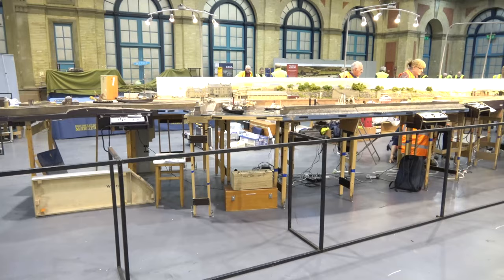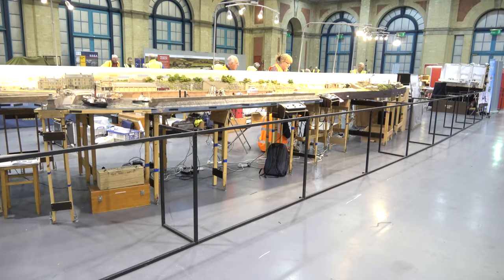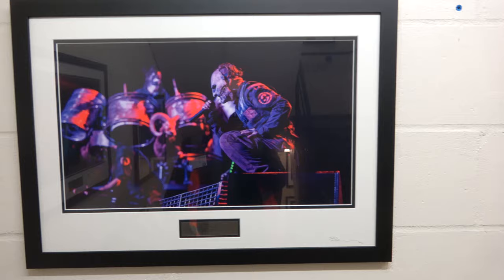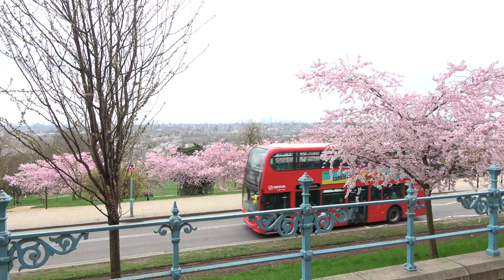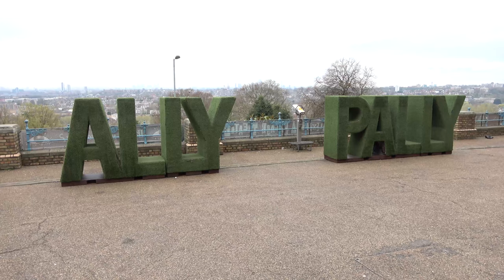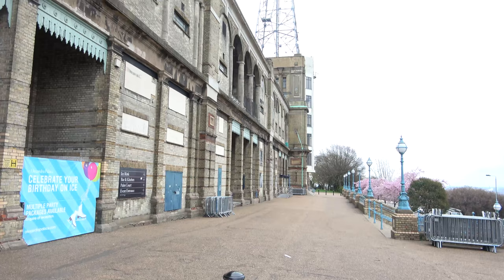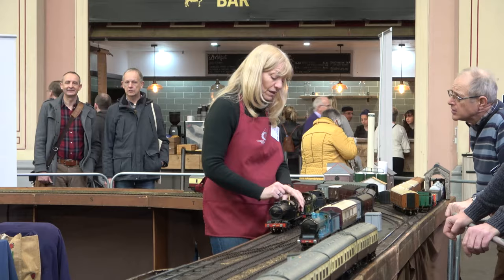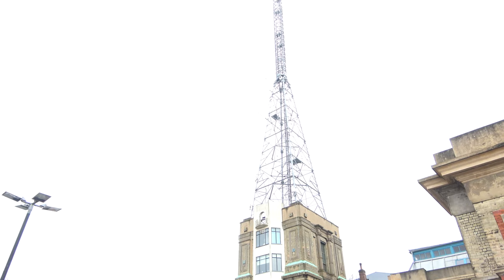Ally Pally 2019 vlog